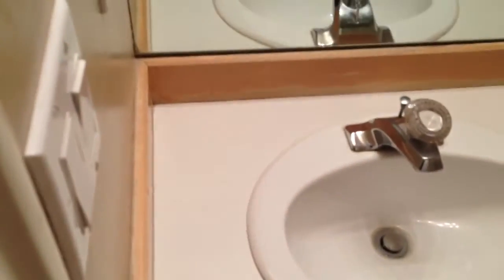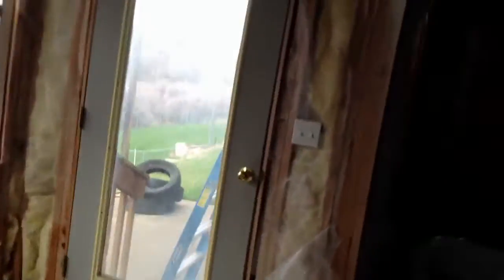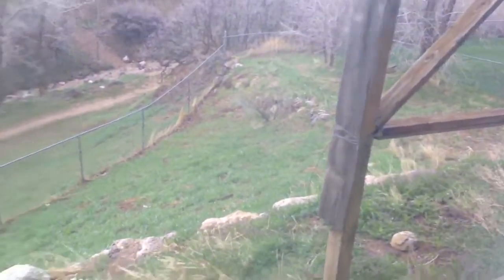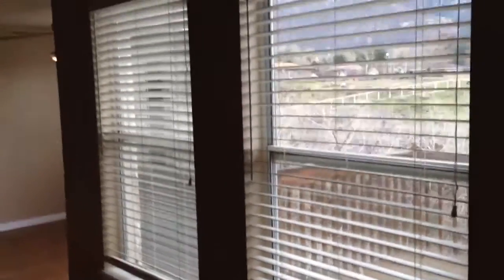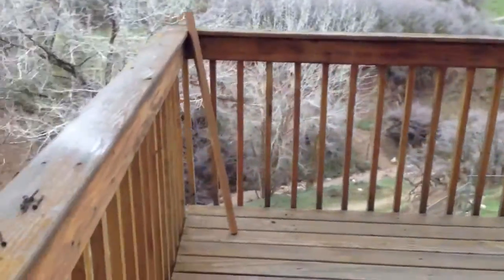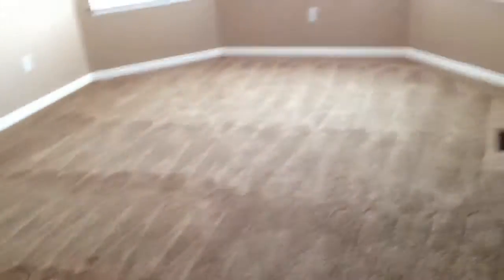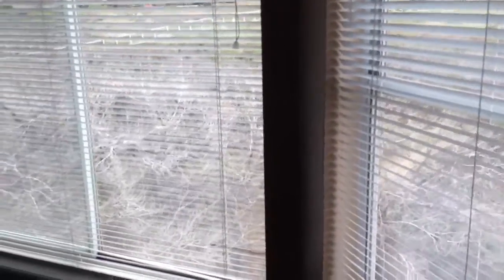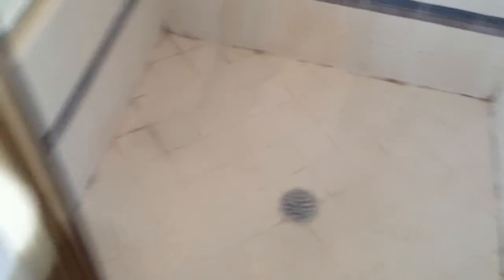2042 e. 11340 s. - move in walk thru- April 2014 - part 1